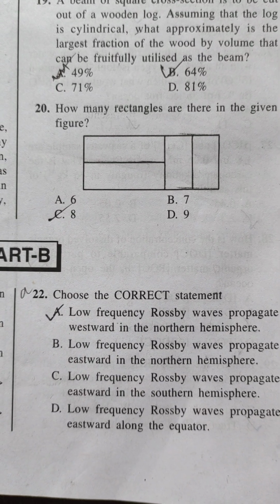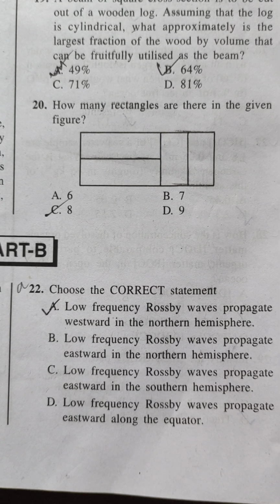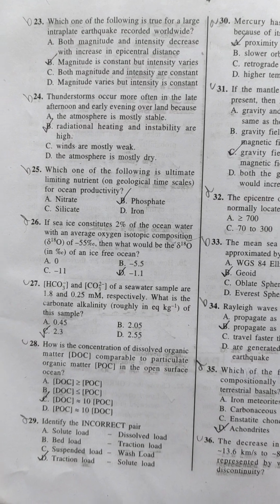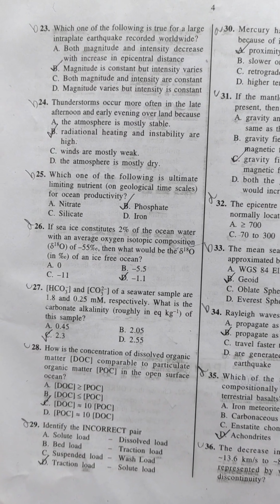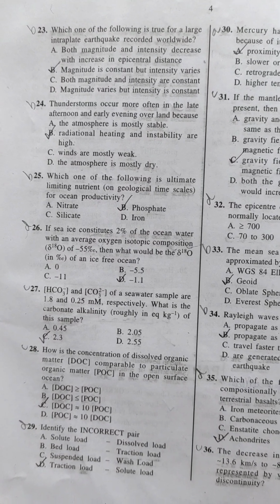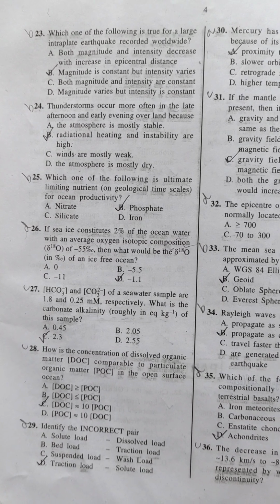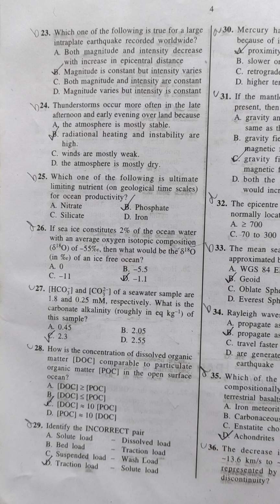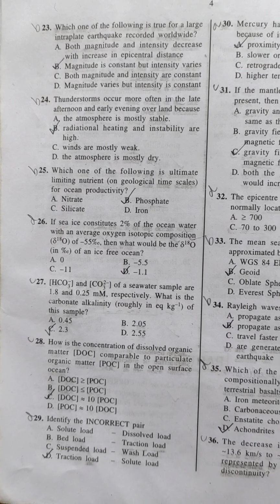csir-ugc Earthscience September 2022 PYQ